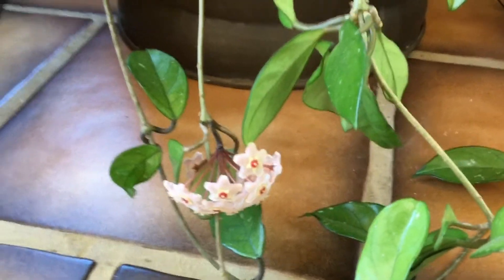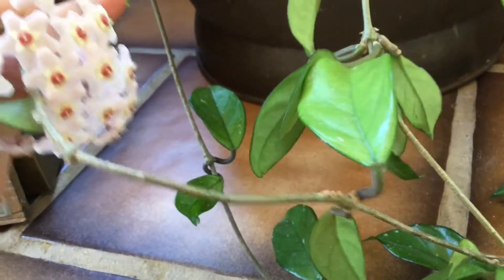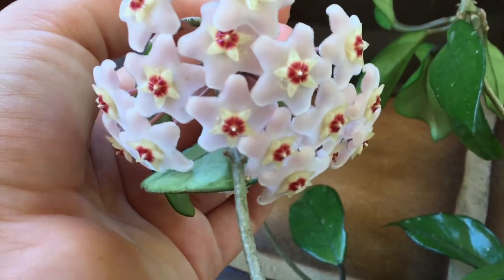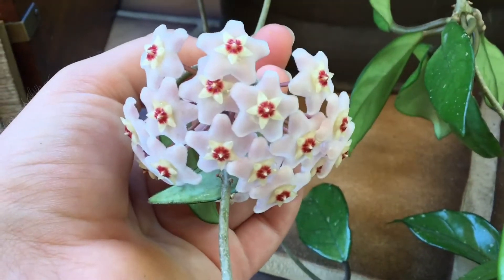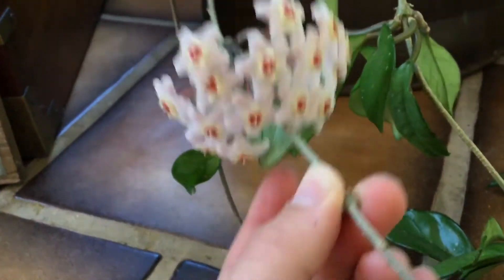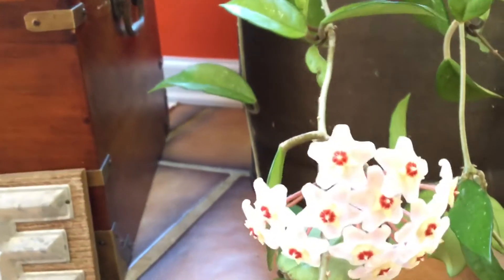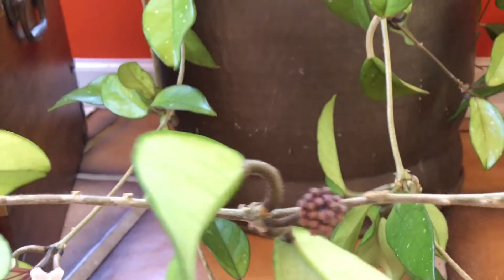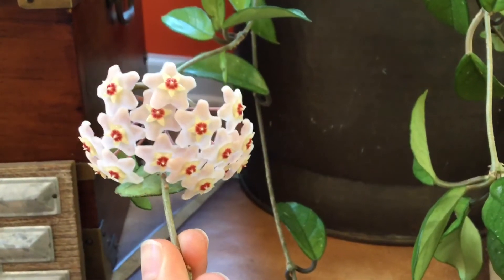My Hoya Plant Bloomed!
Hey everyone! If you need more care tips for your hoya, please check my hoya care guide video!!